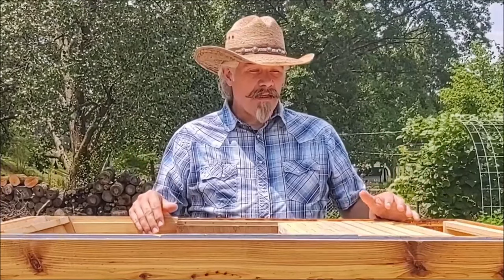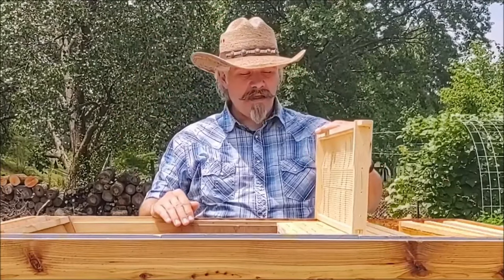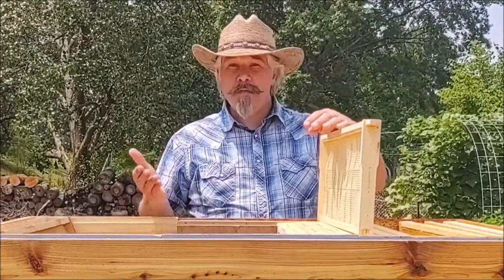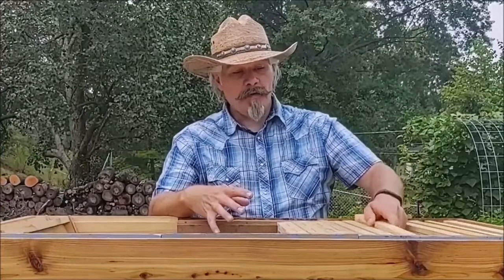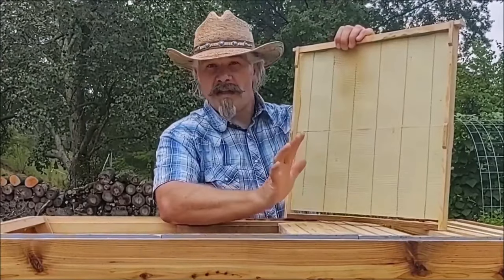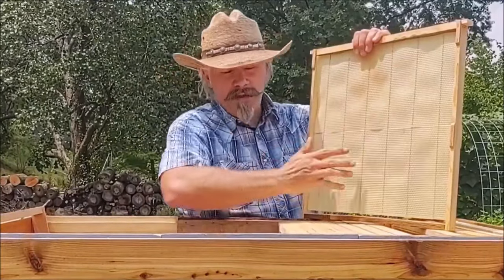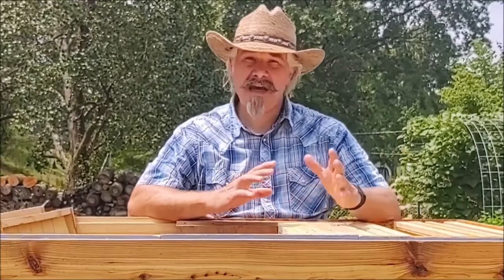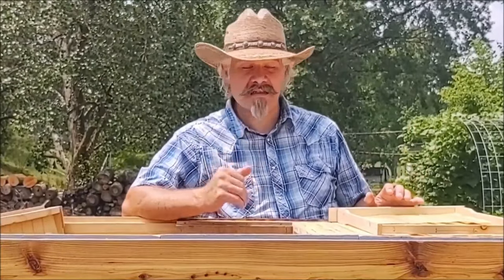Beehive Frame Comparison: Langstroth vs. Layens vs. Lazutin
Information for anyone curious about beehive frames.  What's a "Langstroth"?  How is it different from a "Layens"?  Who's ever heard of a "Lazutin"?  Why are there different shapes and sizes of frames for honey bee hives, and why would beekeepers choose one over another?

If you find value in my videos would you partner with me and provide support as a Patron? I appreciate your monthly commitment at any of
$2 - Supporting Sodbuster
$5 - Official Sodbuster
$10 - VIP Sodbuster

"Keeping Bees with a Smile" can be purchased via the following

Chapters:
00:00 - Intro
01:10 - Langstroth Frame Overview
02:17 - Langstroth Downsides
03:29 - How Bees Over-Winter
05:16 - Benefits of Horizontal Hives
05:44 - Lazutin Frame Overview
06:10 - Portability Benefit of Langstroth Hives
06:47 - Over-Wintering Benefit of Extra-Deep Frames
07:41 - Extraction Problem of Lazutin Frames
08:16 - Double-deep Hive Description
08:47 - My Conversion to Layens Hives
09:35 - About the Layens Frames
11:50 - Over-Wintering in a Layens Hive
12:48 - Layens Hive Recap
13:06 - Conclusion